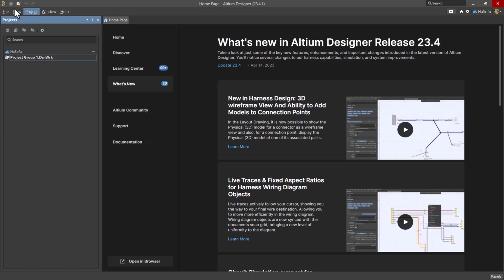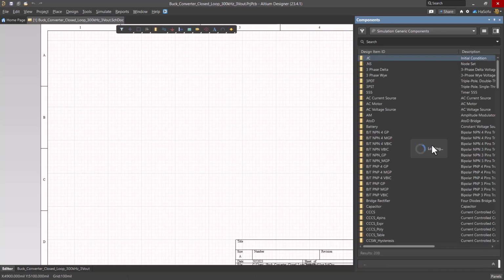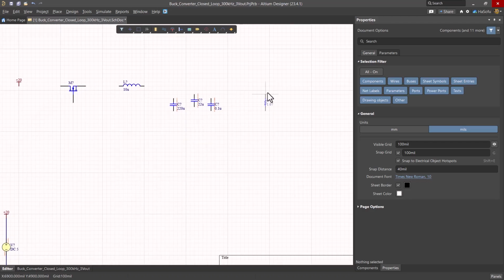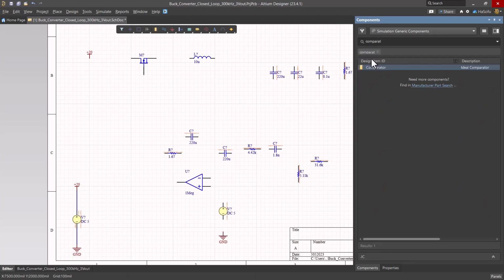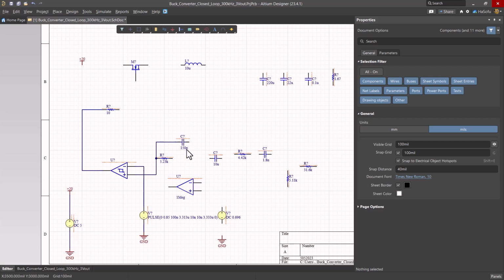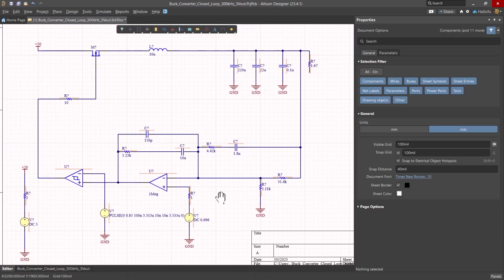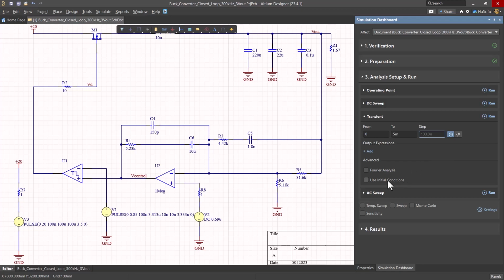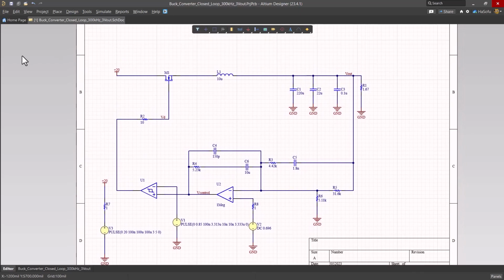Closed-Loop Control of a Buck Converter Using Simulation-Ready Components in Altium Designer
Hey there, welcome to TechEd Kirsch, the channel where we dive deep into everything related to hardware engineering, PCB design, and simulation. In today's video, we're going to create the closed-loop control of a buck converter using simulation-ready components in Altium Designer and simulate the design.

This tutorial is ideal for both hardware engineers and students who are interested in learning about closed-loop control in practical applications.

Also, don't forget to check out our upcoming video series on Altium 365 online workspace, which can help you streamline your workflow and collaboration in the cloud.